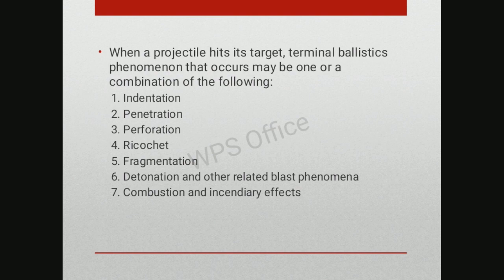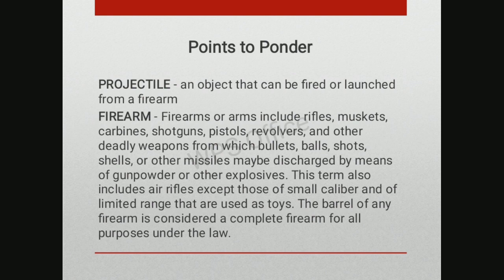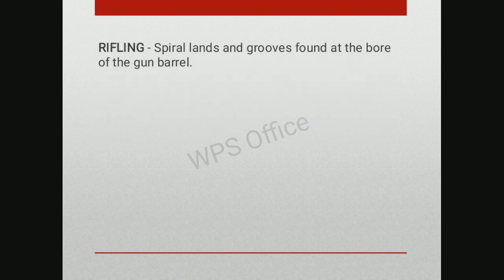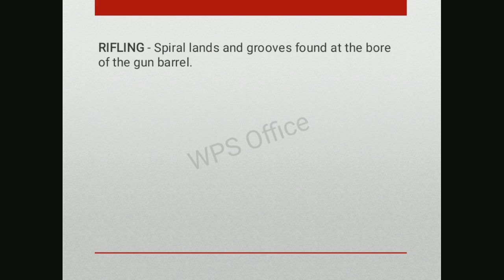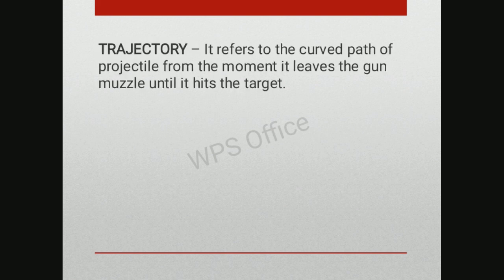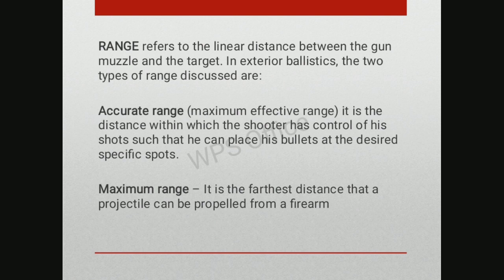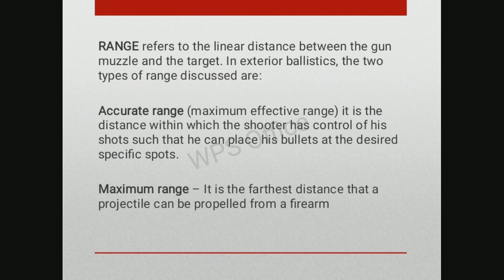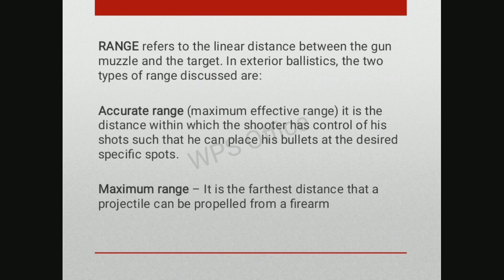Forensic Ballistics (Firearm Identification) || Criminology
Hello guys good day, in this video we will be discussing the concept of forensic ballistics as on of the investigative tool in a criminal investigation, specifically, we aim to discuss the following topics:

a) What is Ballistics?
b) What are the branches of ballistics?
 √ Internal Ballistics
 √ External Ballistics
 √ Terminal Ballistics

Chapters:

0:00 Introduction
0:30 The value of studying Forensic Ballistics
3:00 What is Ballistics?
6:54 Branches of Ballistics
7:19 Internal Ballistics
12:17 External Ballistics
19:26 Terminal Ballistics
20:24 What happens when a bullet hits the target?
36:11 Terms to ponder
36:20 Projectile
36:51 Firearm
42:28 Ammunition
45:14 Propelant
45:38 Rifling
47:37 Trajectory
48:54 Range
51:14 Air resistance
53:19 Terminal Penetration
54:40 Terminal Energy
56:28 Terminal Velocity
57:01 Terminal Accuracy
58:10 End

A. Lecture on Introduction to criminology

B. Lecture on Law enforcement operation and Planning with Crime mapping

C. Lecture on Polygraphy

D. Question and Answer Series

E. Personal Identification Techniques (Forensic 1)

God bless and Keep safe!